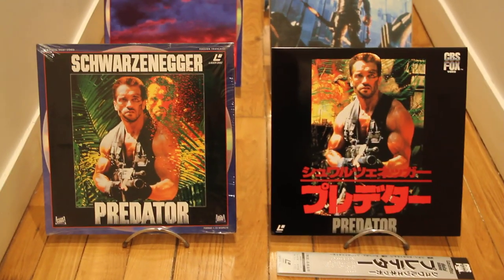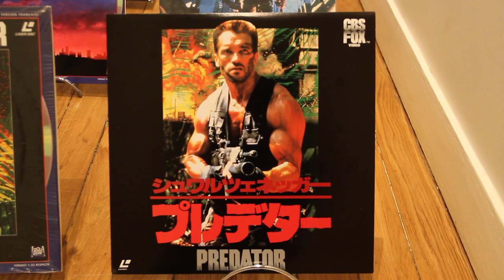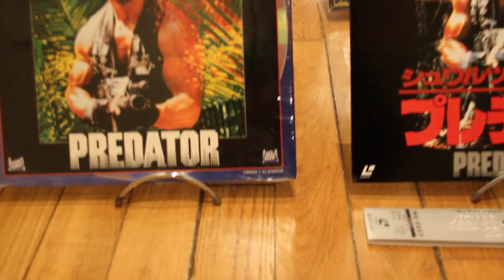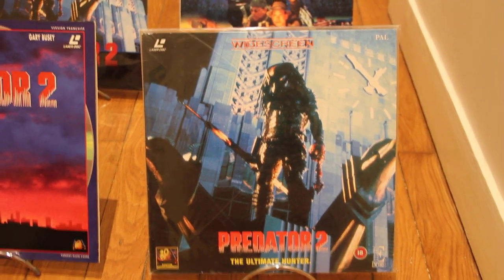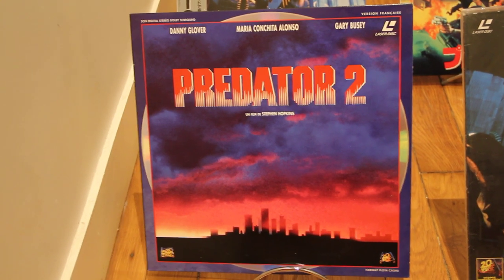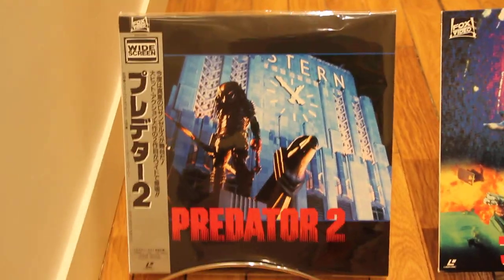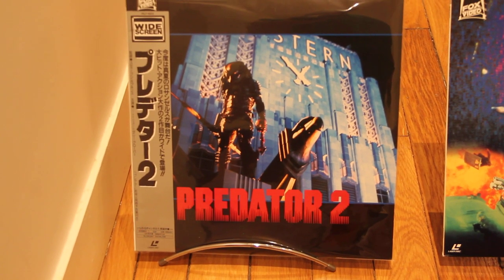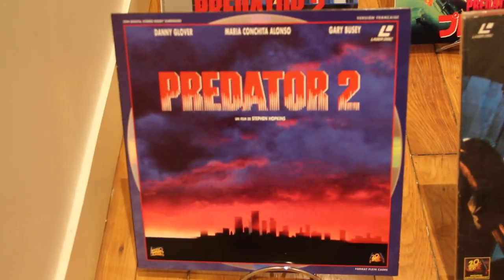Arnold Schwarzenegger Predator 1 &2 Complete Collection Laserdisc LD PAL & NTSC JAPAN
Please comment in the comment section just below

Social Media